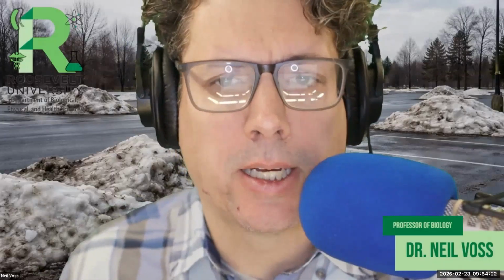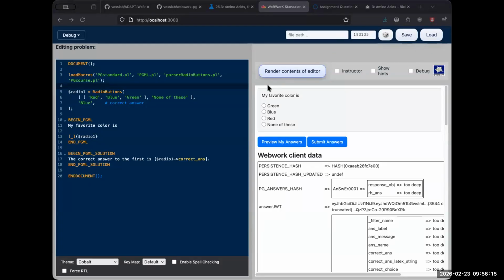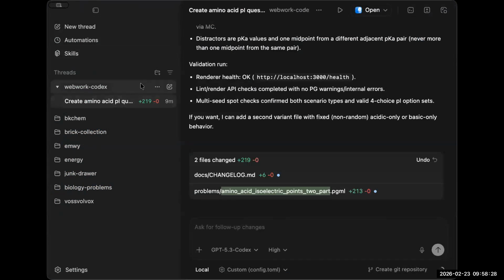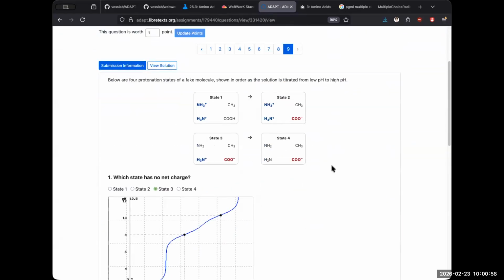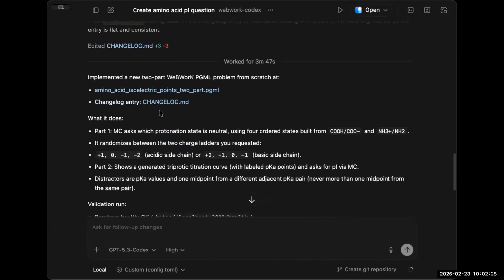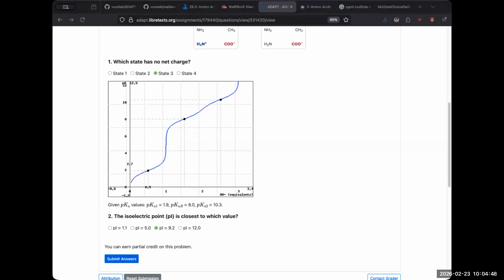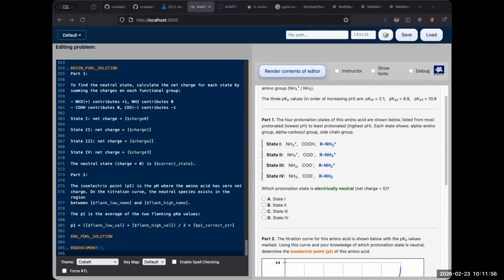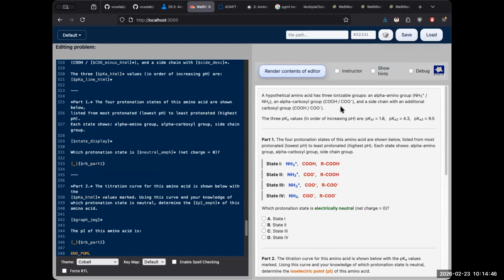Writing WeBWorK PG Problems with AI Agents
In this video, I walk through my real workflow for converting biology homework from Blackboard to LibreTexts ADAPT using WeBWorK + AI agents.

I start by showing my local WeBWorK PG renderer sandbox (with debug mode), then demonstrate why generic prompting can fail even on simple PGML tasks. From there, I show a structured agent workflow: give the model the right docs/skill context, generate PG code, and verify every iteration against a live local renderer.

The main example is a two-part amino acid isoelectric point (pI) problem:
- Part 1: identify the neutral protonation state
- Part 2: determine pI from pKa/titration-curve logic
I also cover practical iteration details like debugging loops, randomization to reduce answer sharing, and visual/accessibility tweaks (color contrast and readability).

If you build auto-graded STEM content, this is a practical, end-to-end example of what works, what breaks, and how to debug faster with AI in the loop.